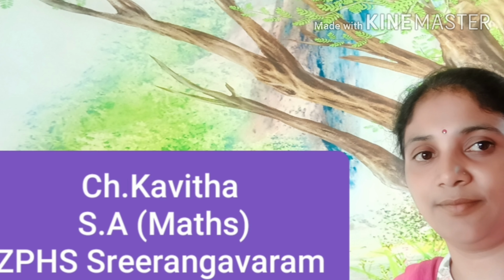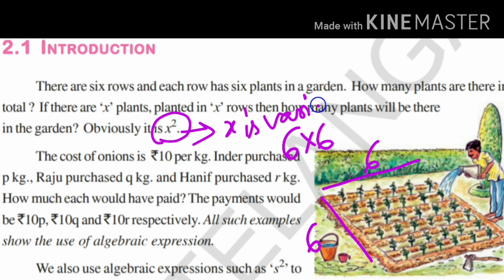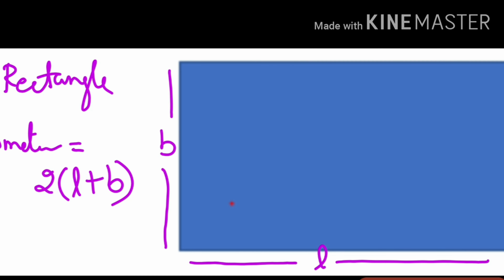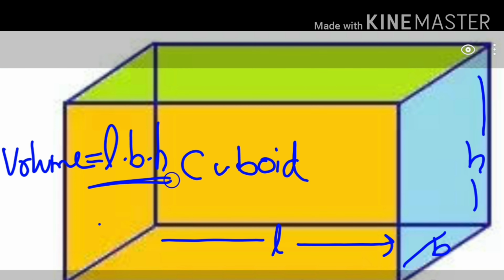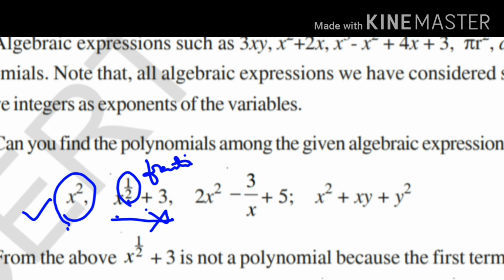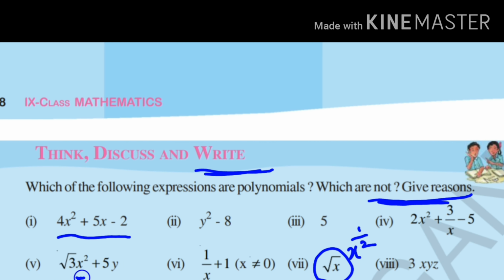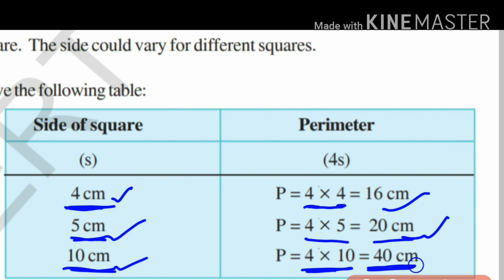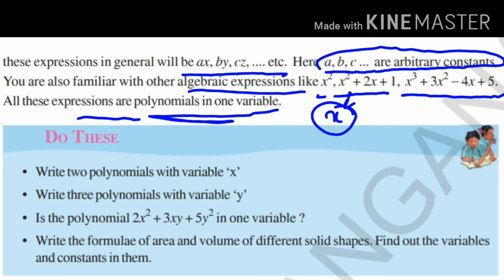9th Class Maths (2.polynomial &Factorisation)part1/1